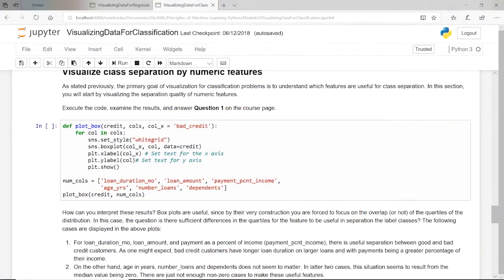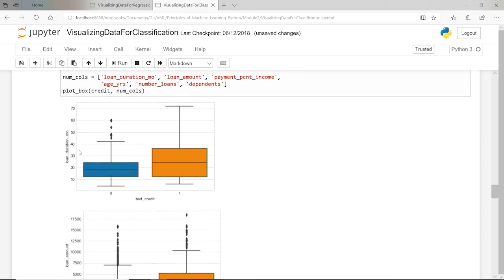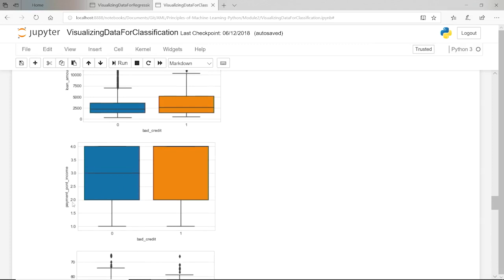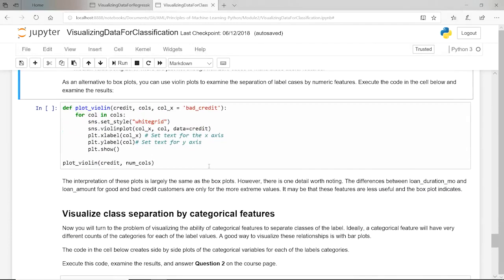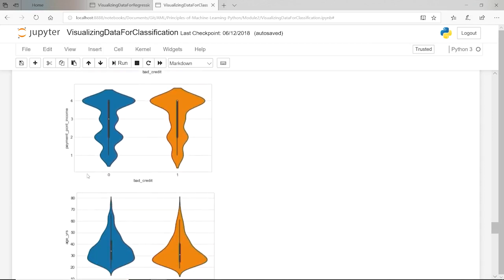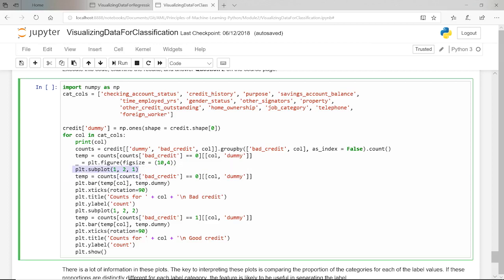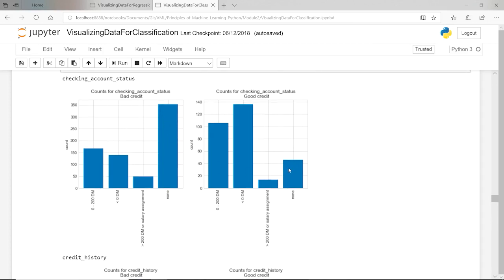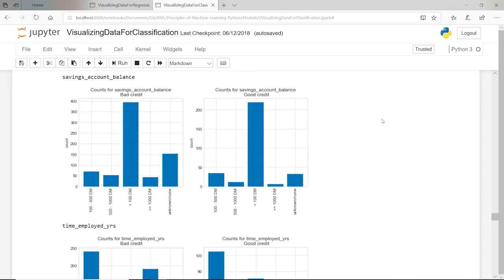Visualizing for Classification